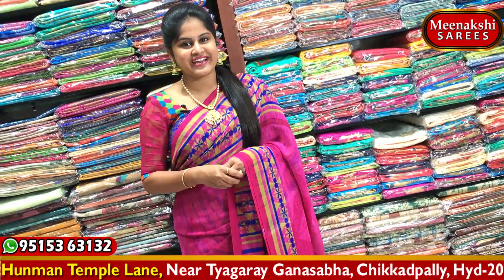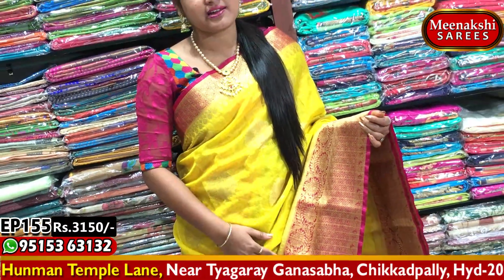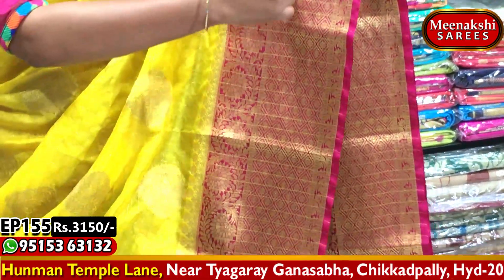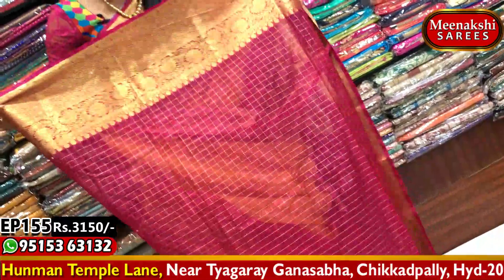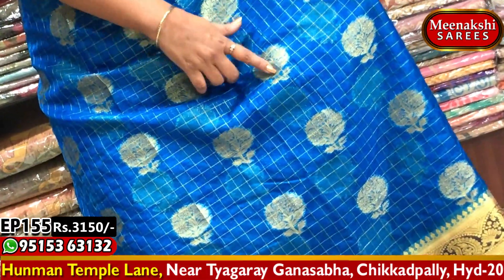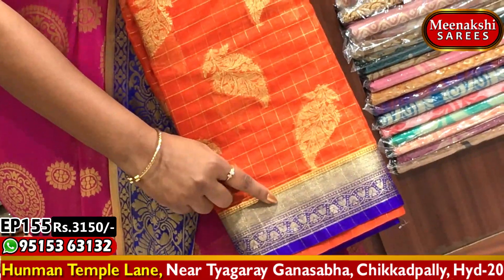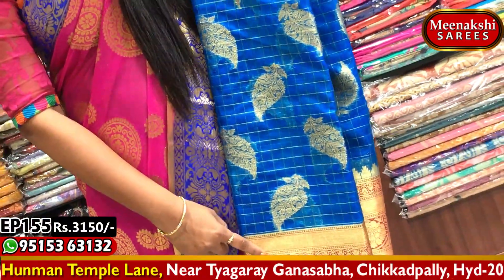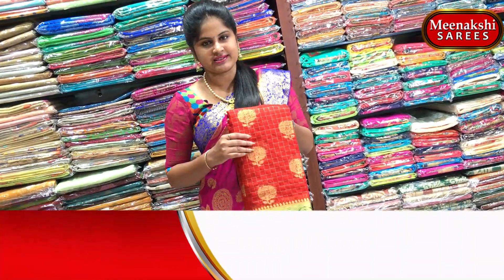100% First Quality Pure Kanchi Organza Sarees Rs3150 | EP155 |Vlog MEENAKSHI SAREES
100% First Quality Pure Kanchi Organza Sarees Rs3150 | EP155 |Vlog MEENAKSHI SAREES

Saree Wholesalers,
Saree Retailers,
Saree Pattu,
Gadwal Saree Wholesalers,
Saree Kanchi,
Saree Pochampali,
handloom sarees
handloom weaving
handloom work
silk saree
Saree Wholesalers,
Saree Retailers,
Saree Pattu,
Gadwal Saree Wholesalers,
Saree Kanchi,
Saree Pochampali,